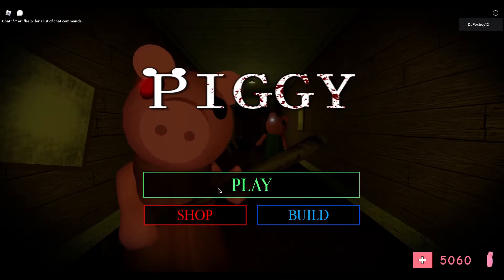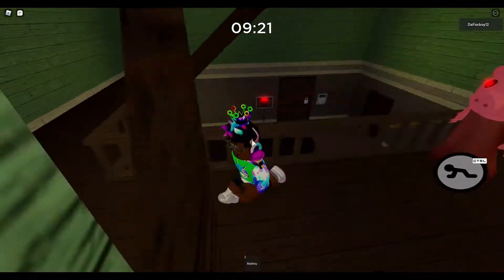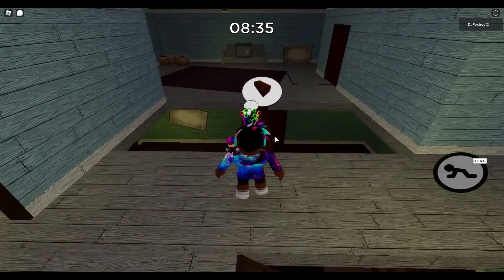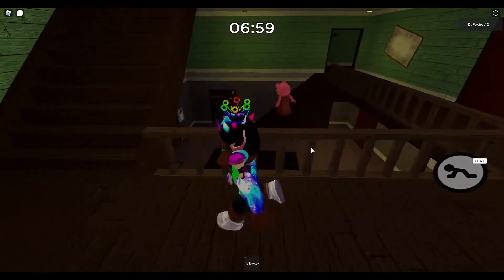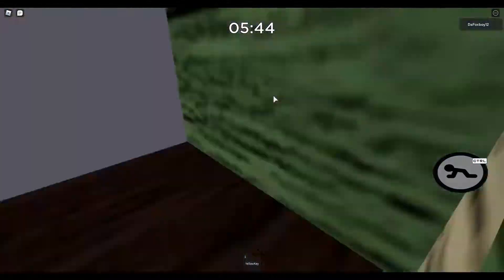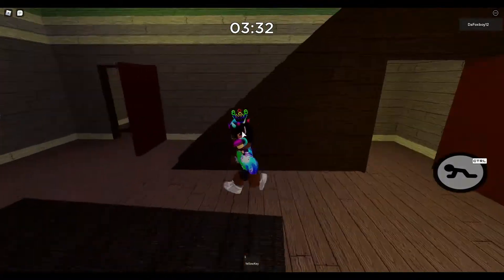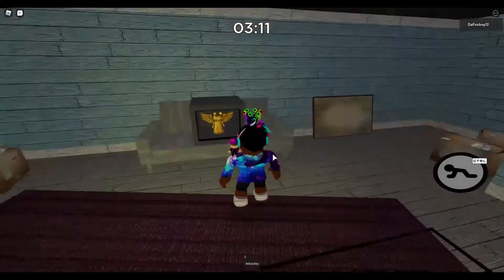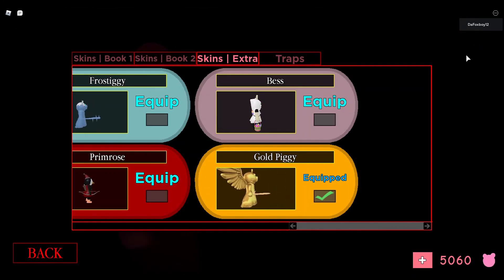Roblox Piggy Bloxy's Skin Puzzle! (Gold Piggy)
I will make another video of me playing as the skin!